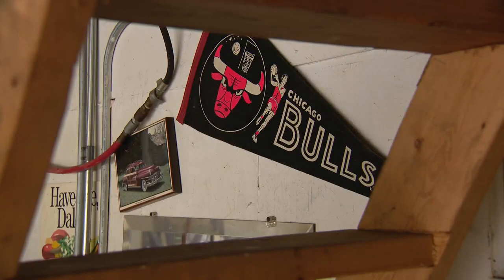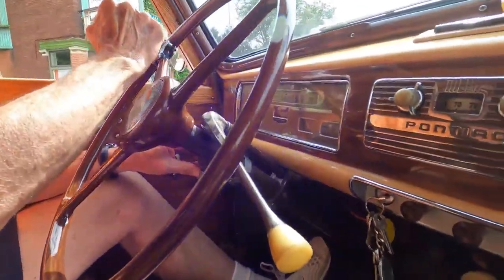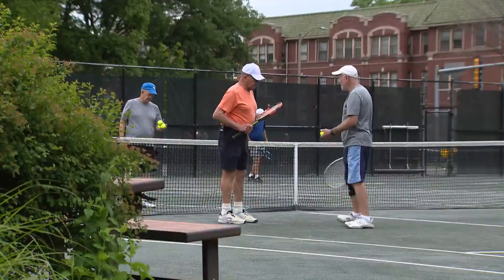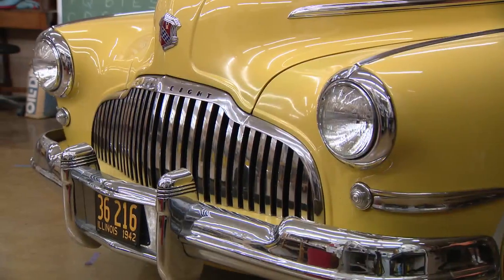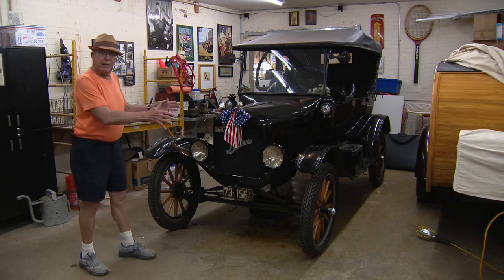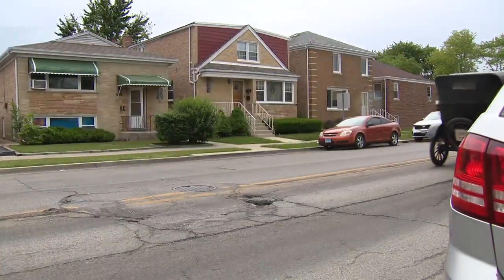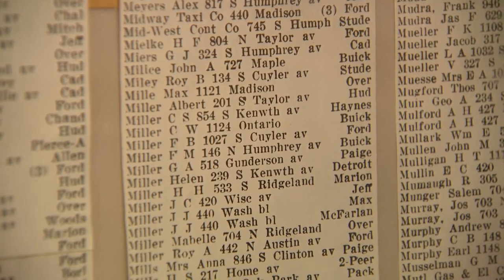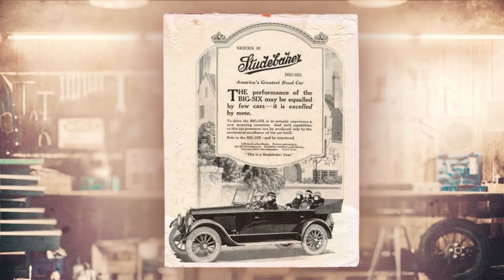Dozens of vintage cars on display Saturday in Oak Park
Up to 60 vintage cars will line the streets outside the Oak Park River Forest Museum on Saturday for a free walk-up show.